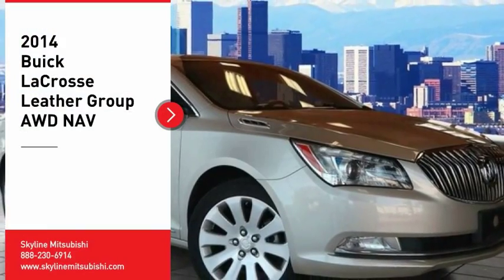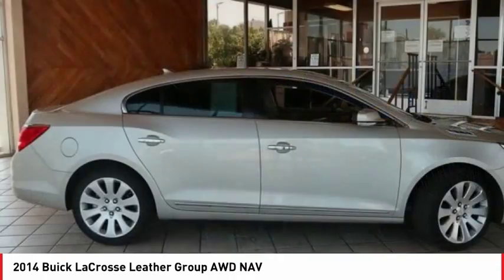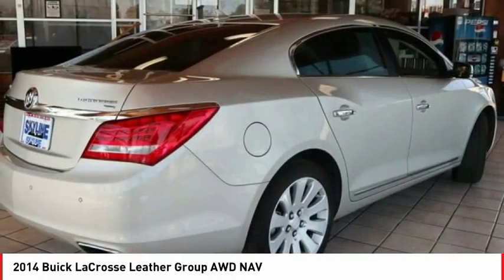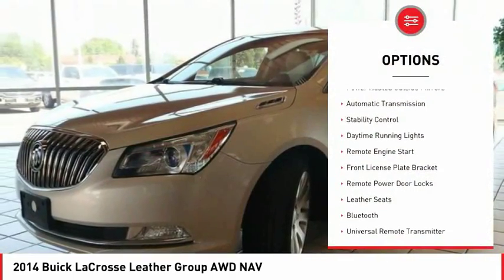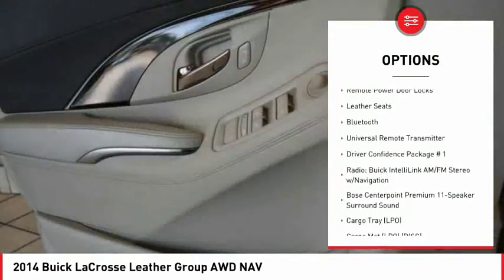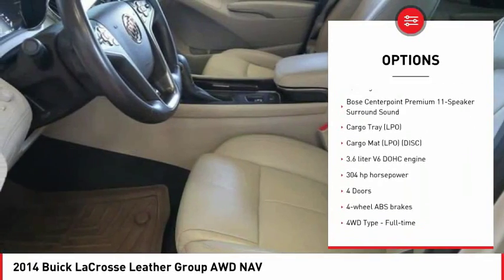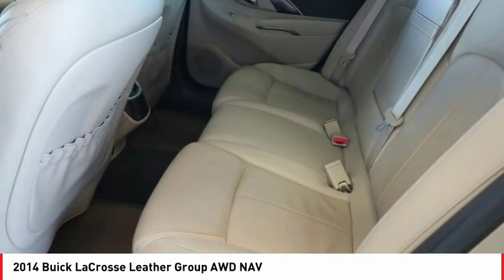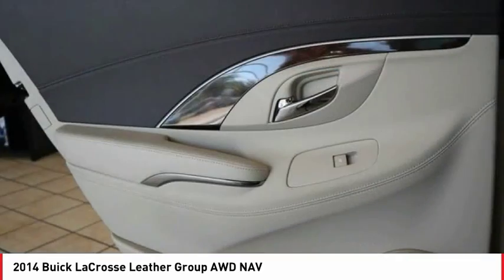2014 Buick LaCrosse Denver CO 17992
2014 Buick LaCrosse Leather Group AWD NAV

Skyline Mitsubishi
2040 W 104th Ave

Don't miss this 2014 Buick LaCrosse. It's equipped with great features. You'll want to take this Vehicle home. Make a great choice today.